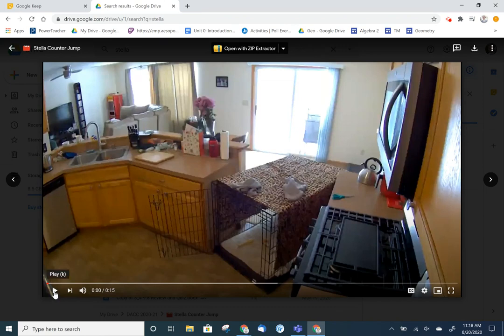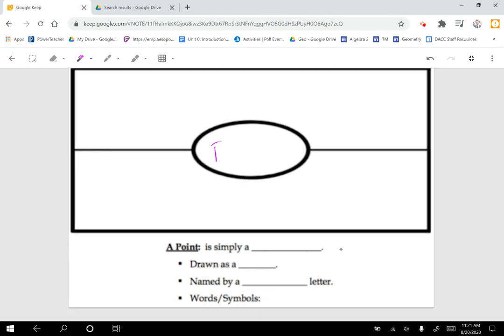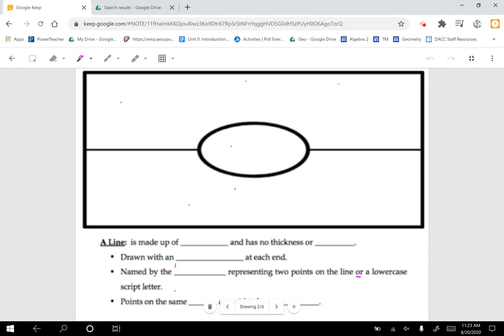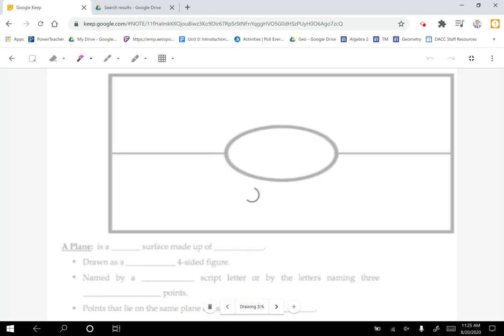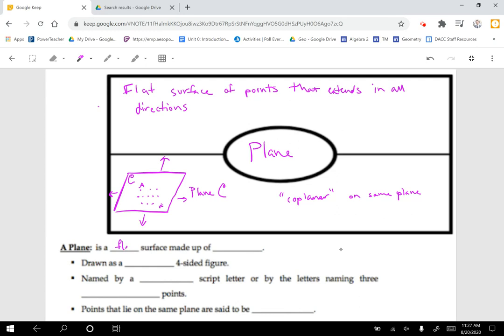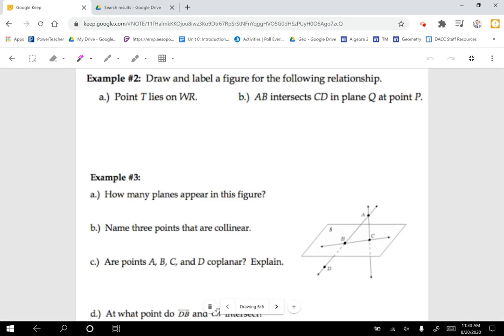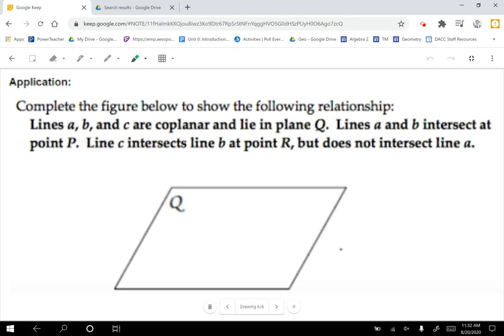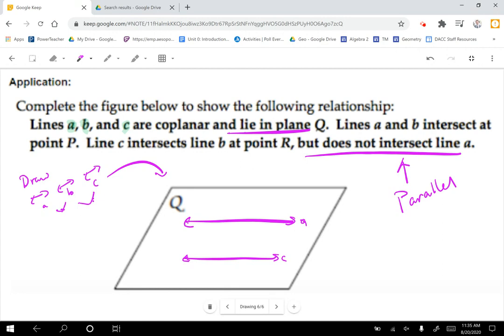Geometry 1.1: Points, Lines and Planes